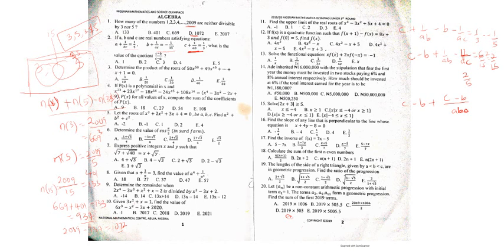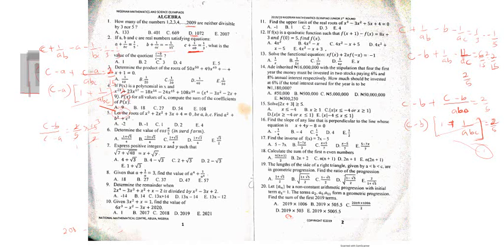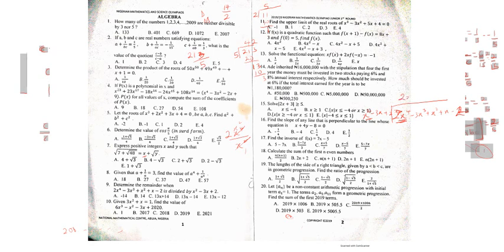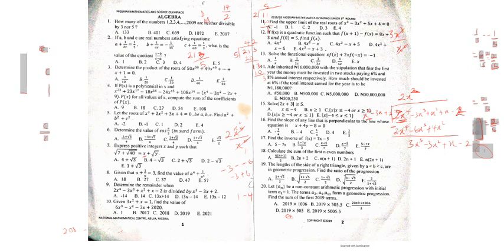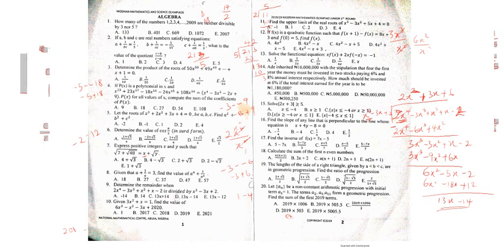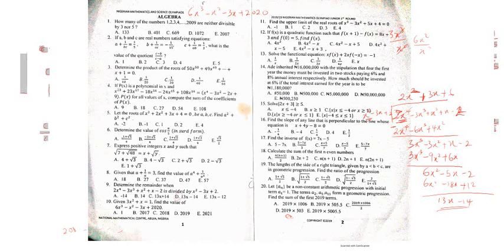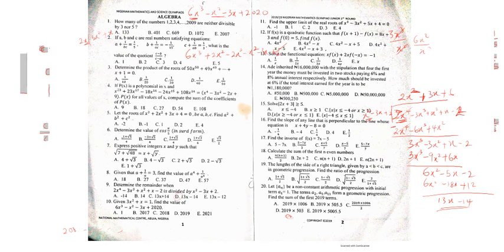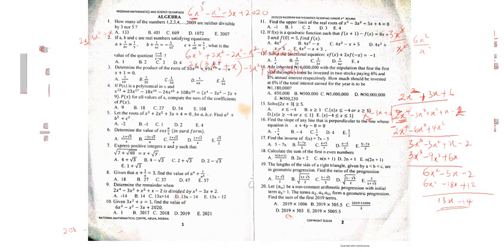NMC Mathematics Olympiad Jnr_1